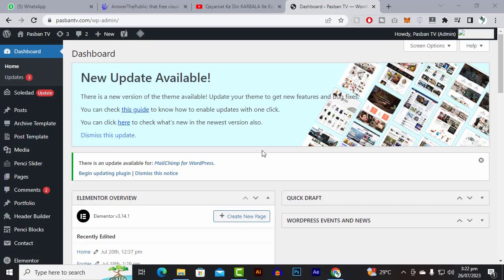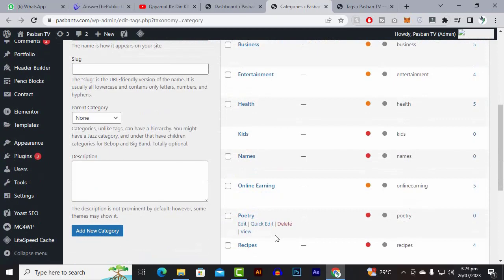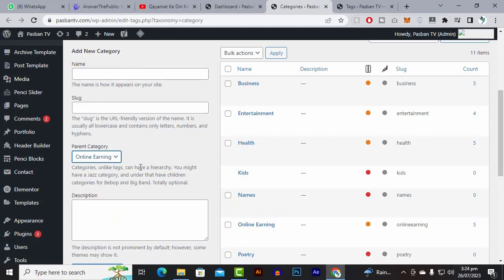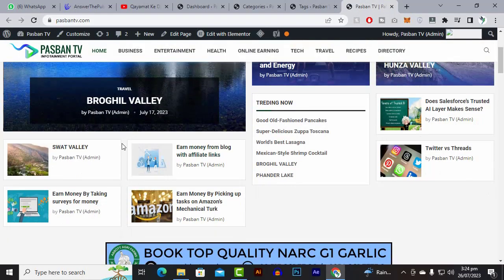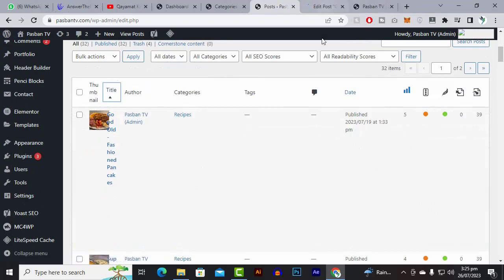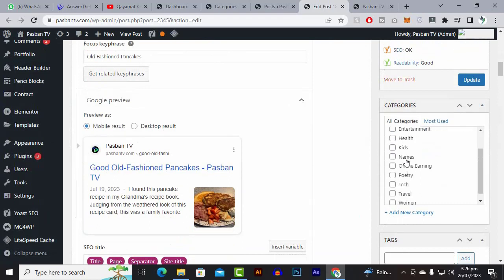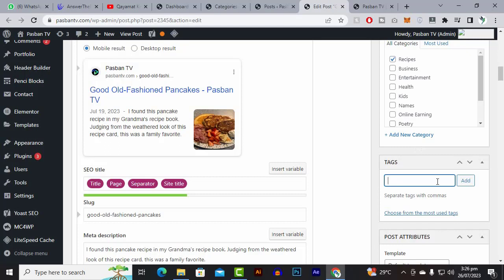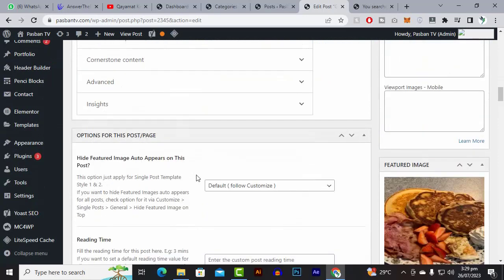Tags And Categories #54 | WordPress Web Development With SEO And AdSense Approval Guide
Our Games:
Who is Waqas Khalid?